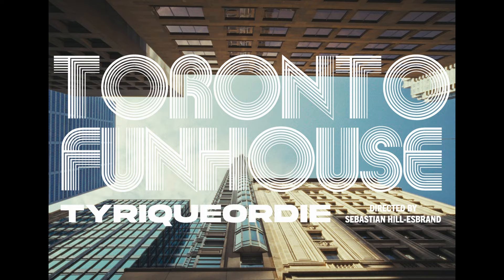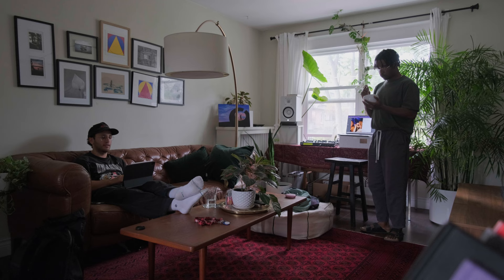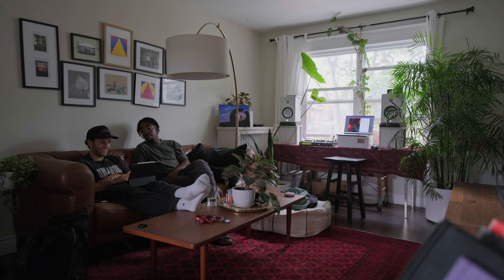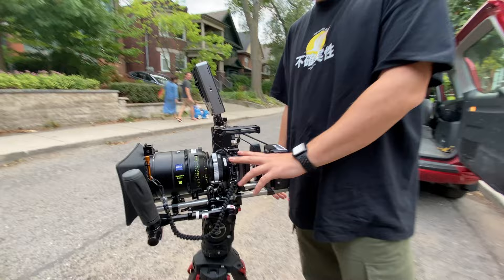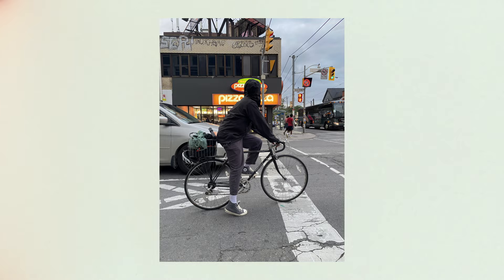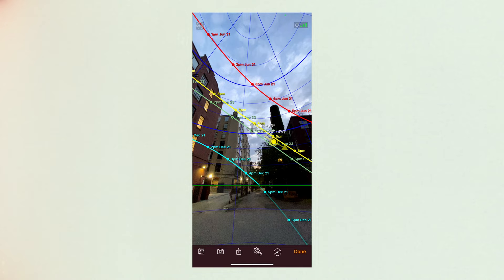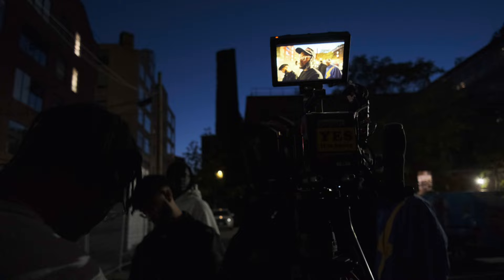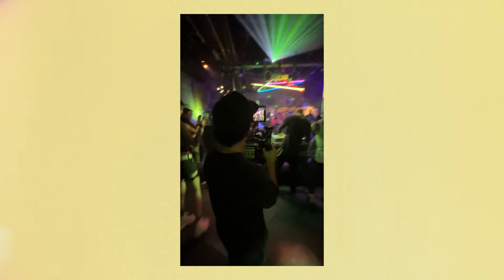How We Shot This Kendrick Style Music Video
0:00 Intro
0:54 Finding The Visual Language
1:36 The Camera Package
3:17 Location Scout
5:03 The Shoot Day 1
6:55 The Shoot Day 2
9:01 Lessons Learned